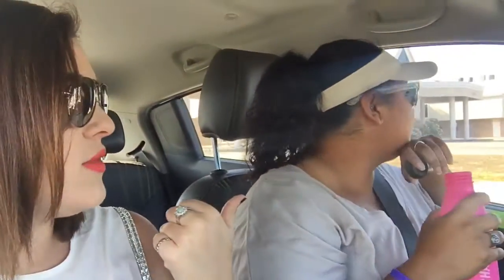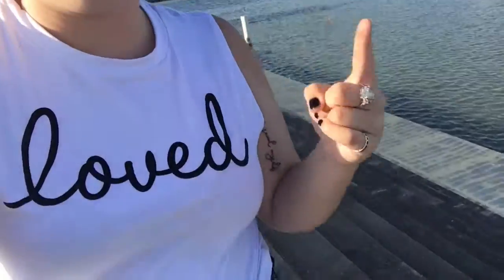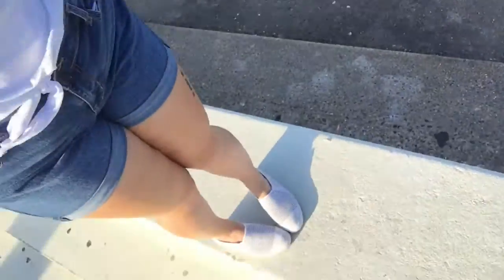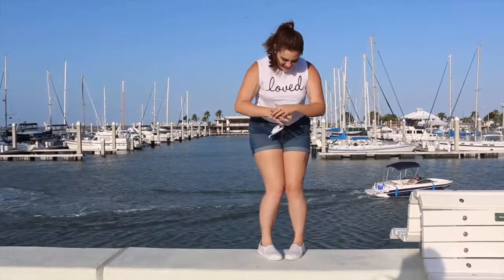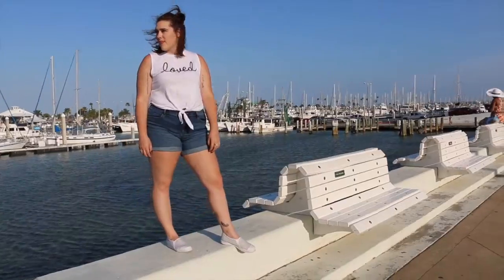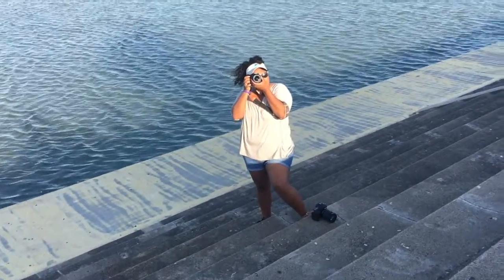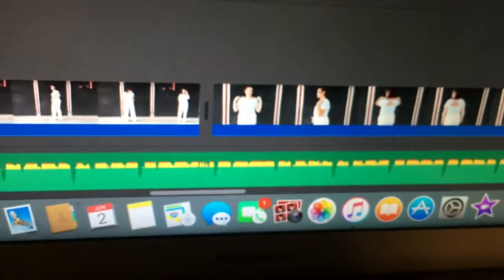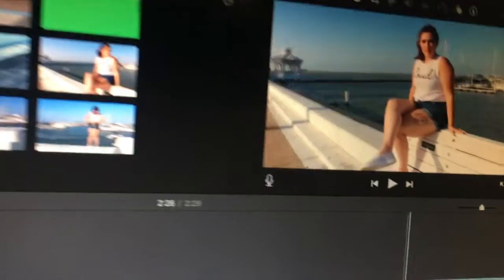BTS OF SUMMER LOOKBOOK || Modernly Mik Vlogs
HAPPY SUMMER LOVES!

Although too be fair, in Texas it's been summer since May because 100 degree weather is no joke.

In honor of the summer solstice and summer "officially" starting, here is the behind-the-scene vlog of when Kt and I shot my summer lookbook! I hope you enjoy it and all the other adventures I have coming up for the rest of the summer!

Until next time loves,
XOXO Mik